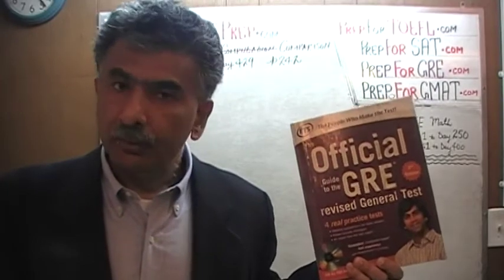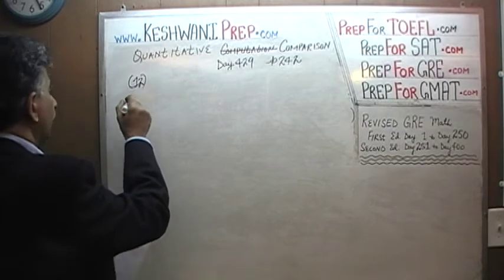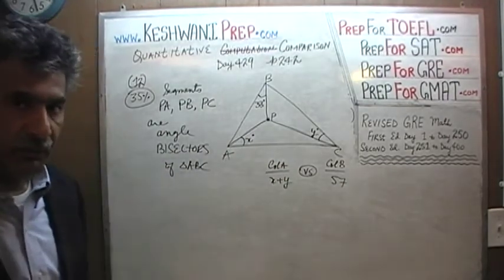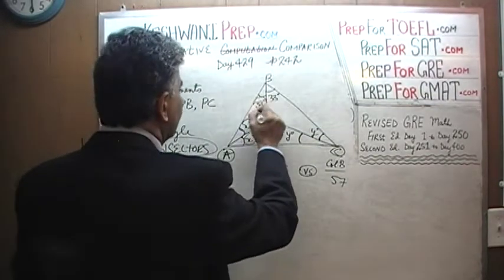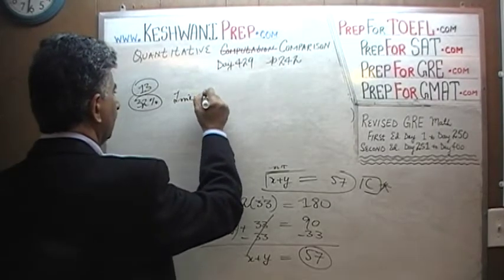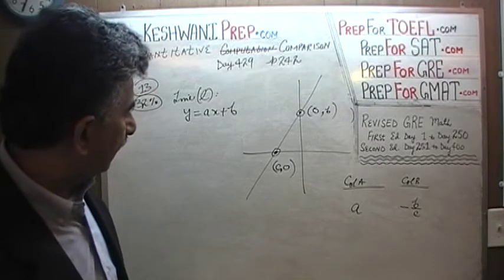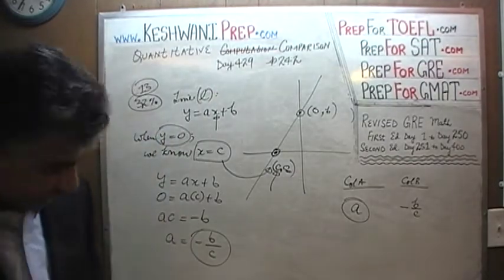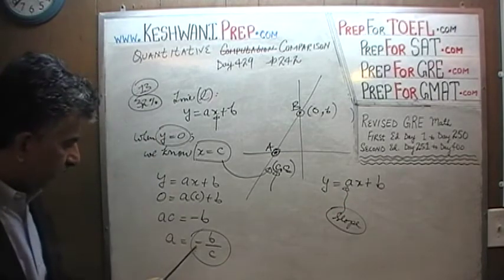GRE Math Day 429, p242, Quantitative Comparison 12-13, Online Prep Tutor GMAT, TEAS, SAT, ACT, TOEFL